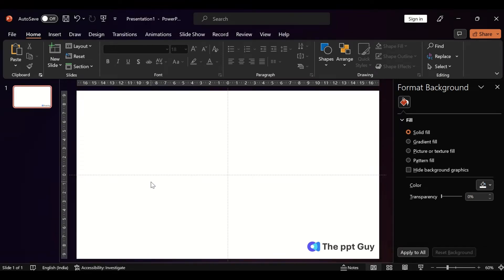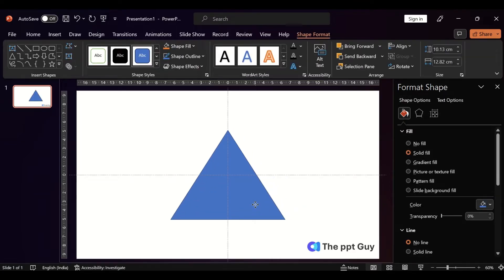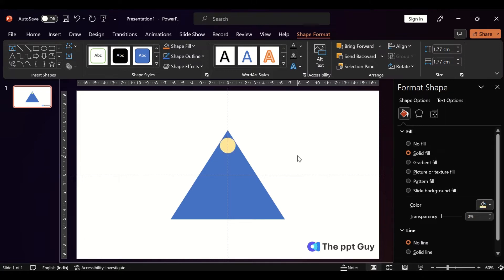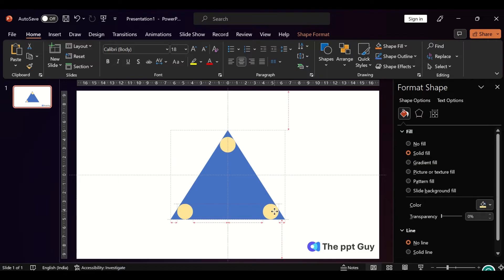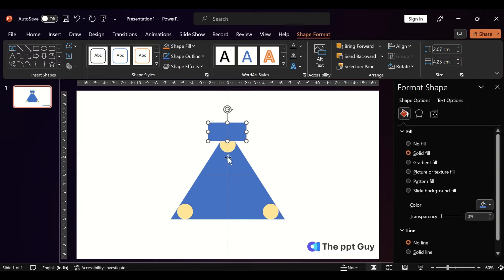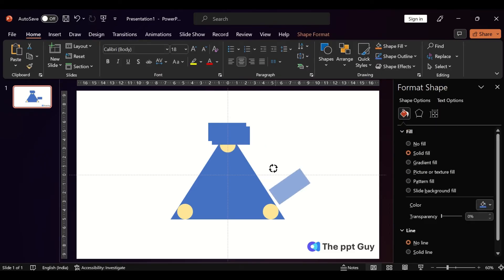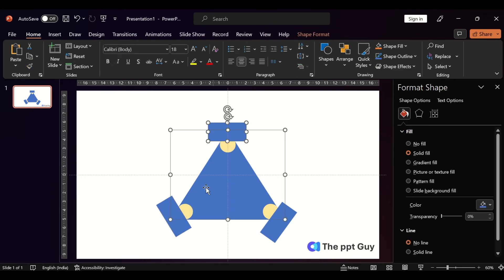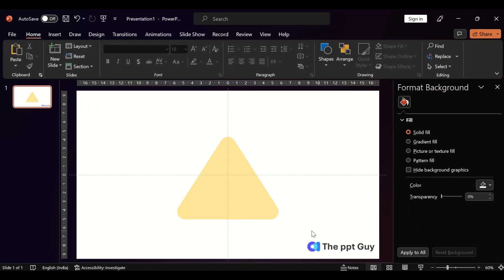How to Create a Round Edge Triangle in PowerPoint?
Struggling to create a round edge triangle in PowerPoint? Check out this easy tutorial to create a custom-shaped rounded triangle in PowerPoint. We'll walk you through the process of creating custom shapes in PowerPoint from scratch, enabling you to add a modern and stylish element to your slides.

Whether you're a student, professional, or educator, this tutorial will empower you to elevate your PowerPoint game and captivate your audience with an exceptional design element.

Your journey to becoming a PowerPoint pro here! 🚀🎉

Get new PowerPoint tutorial updates directly on your WhatsApp.